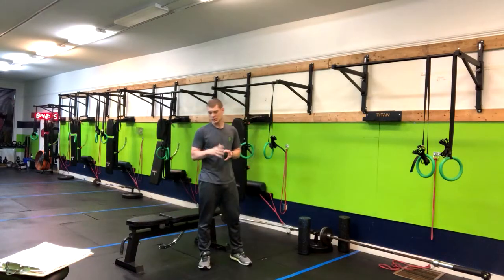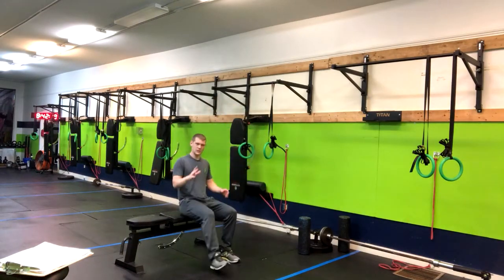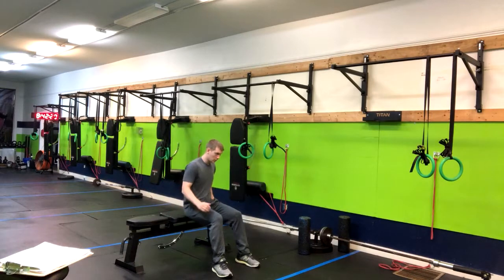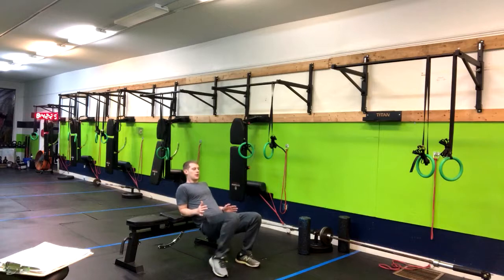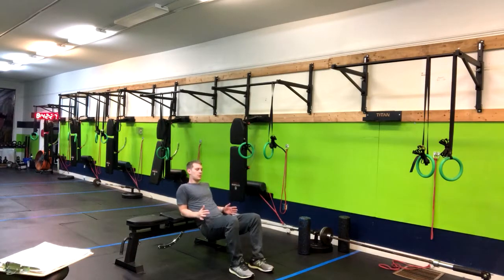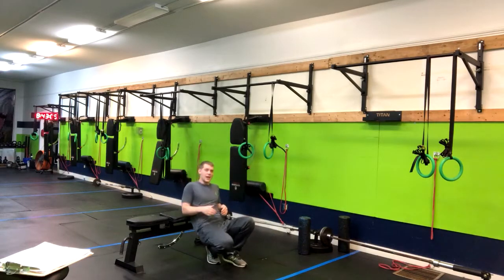Torso Elevated Glute Bridge